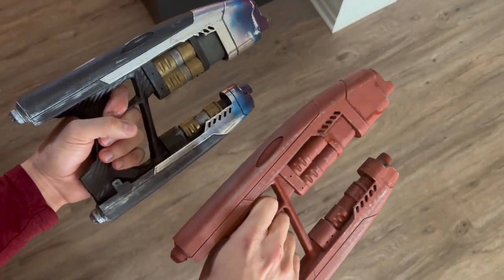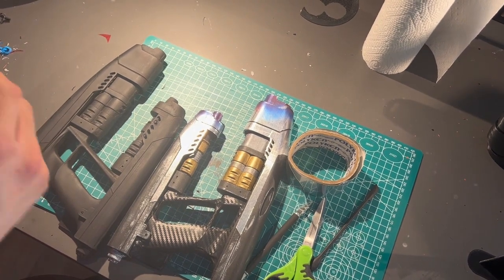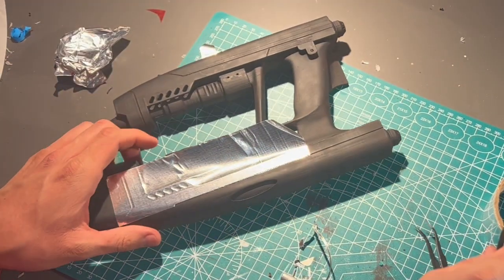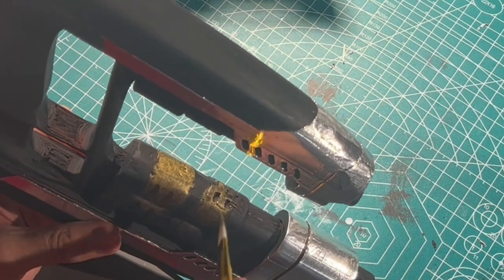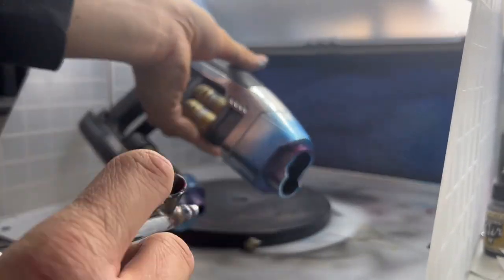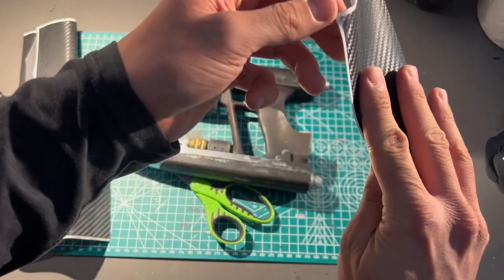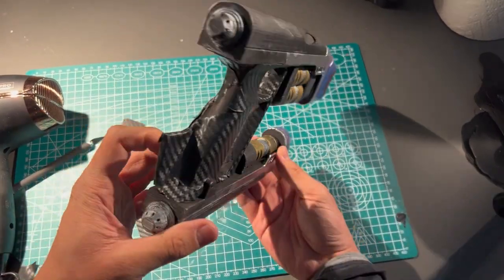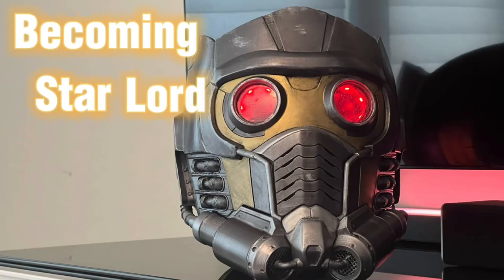Star Lord Blasters 3D Print Tutorial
Hey! Here's my tutorial for Star Lord's blasters from Guardians of the Galaxy!